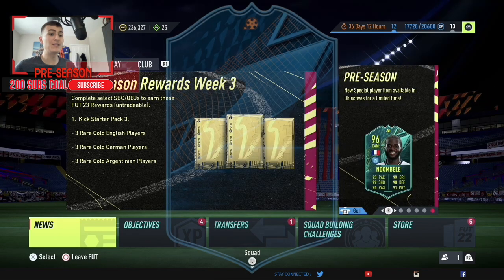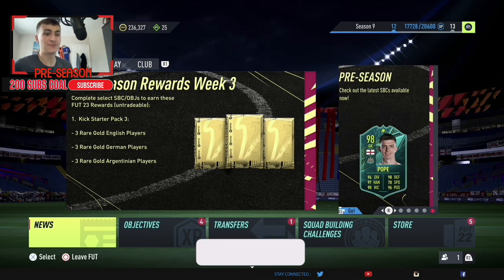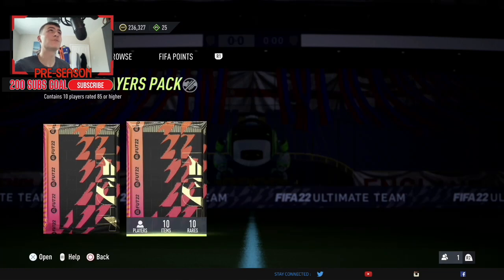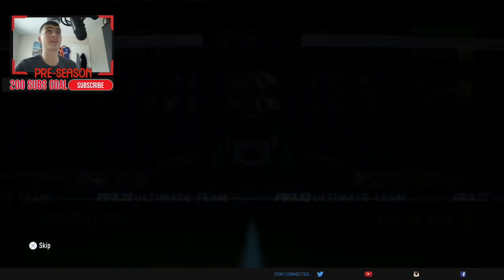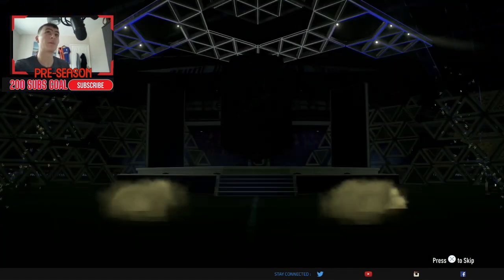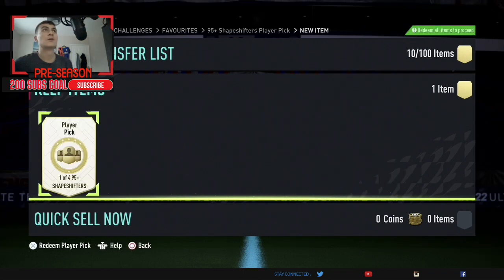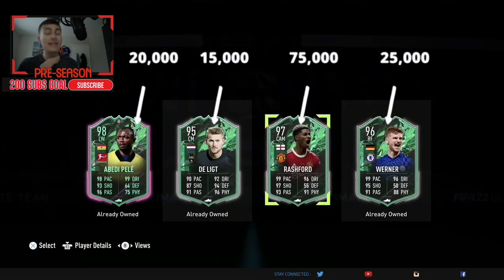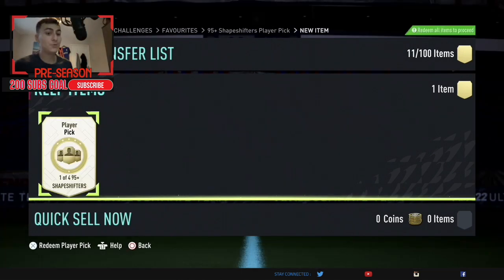HUNT FOR MESSI! OPENING 95+ SHAPESHIFTER PLAYER PICKS UNTIL I PACK 99 MESSI PART 1! FIFA 22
In this video we open our 95+ shapeshifter player pick.